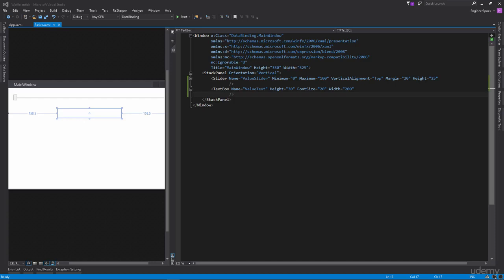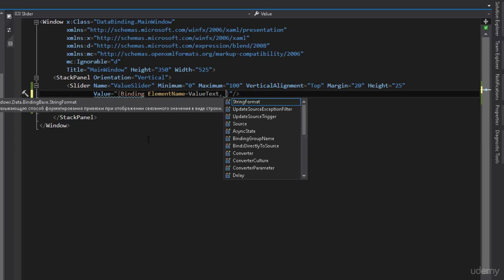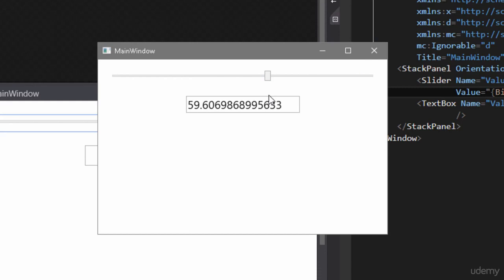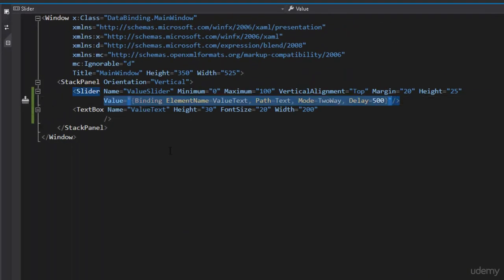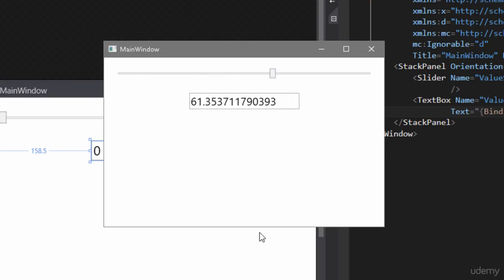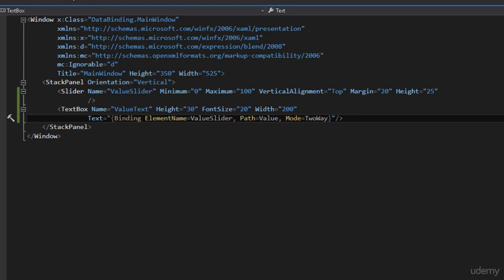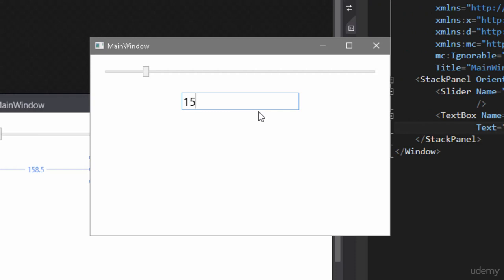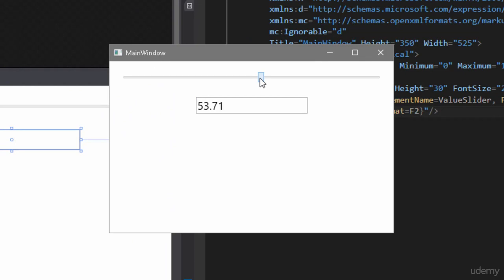3 Basic Data Binding Scenario